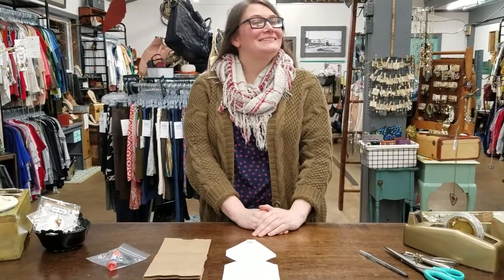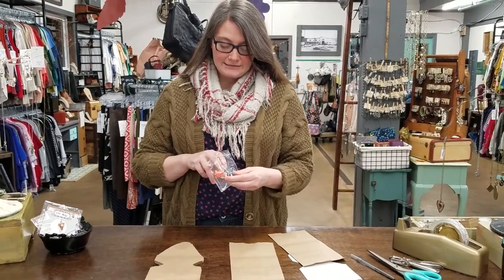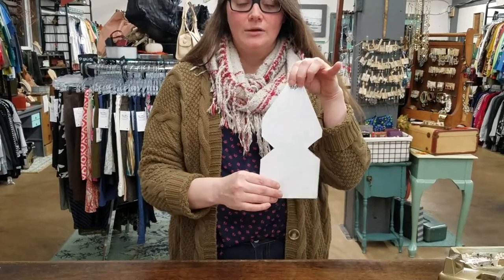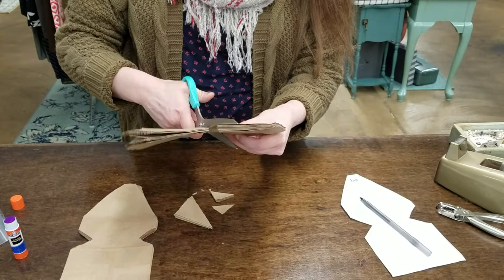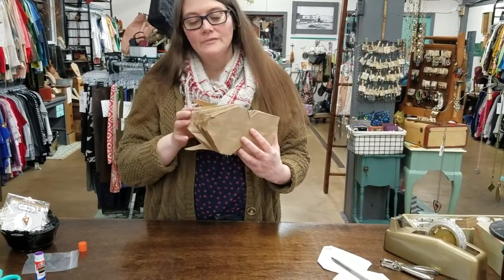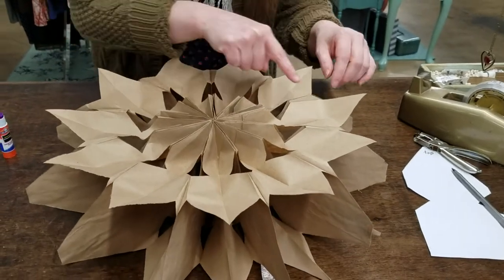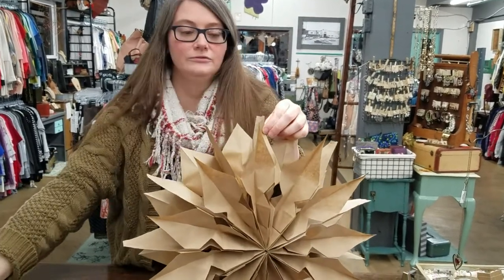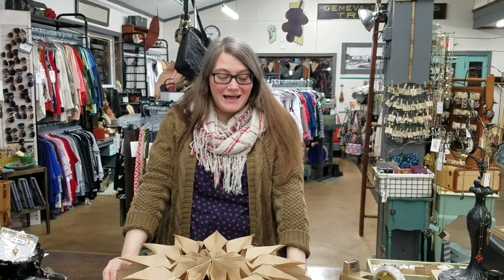DIY Paper Bag Snowflakes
We are decorating the ceilings at Best Bib and Tucker with giant paper snowflakes this season. Watch along to learn how we made them.